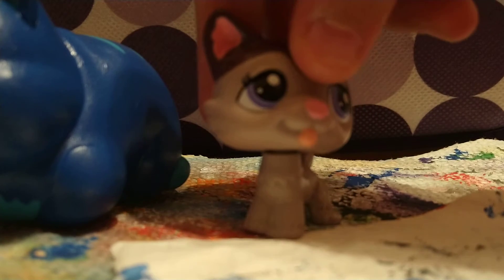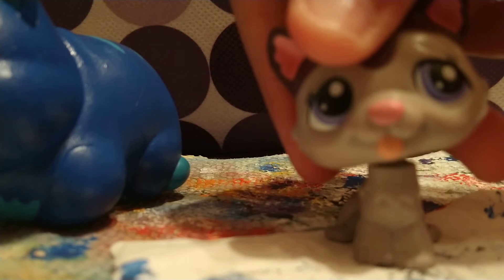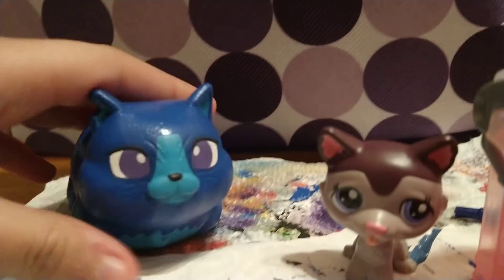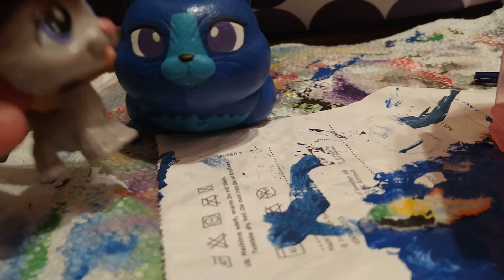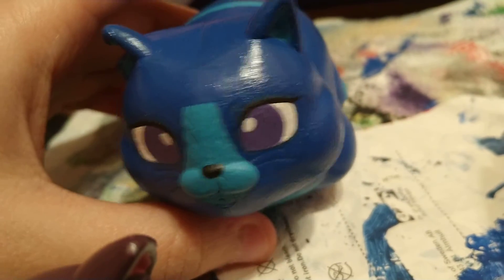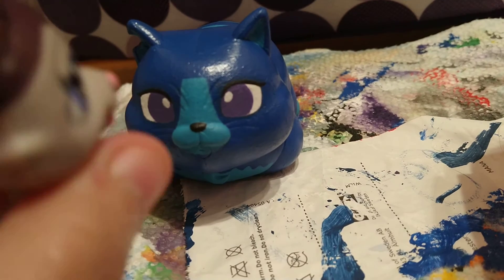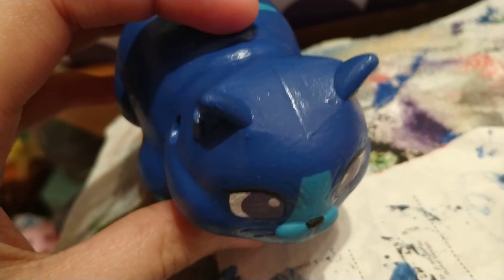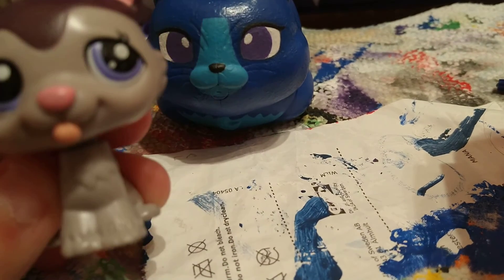My Finished McDonald's LUCA Custom Sapphire The Blue Cat of the Night 🟦🌃🌙🤩✨⭐💖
Honestly I am so satisfied with this custom that I made about hours ago, so yeah.